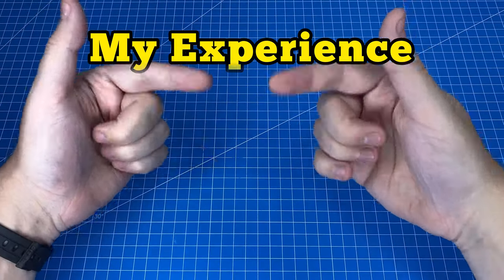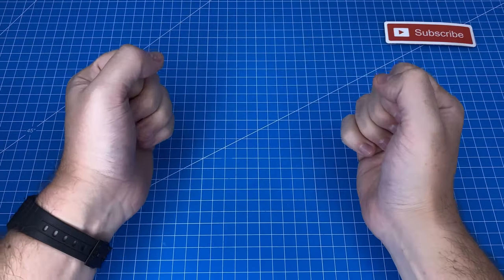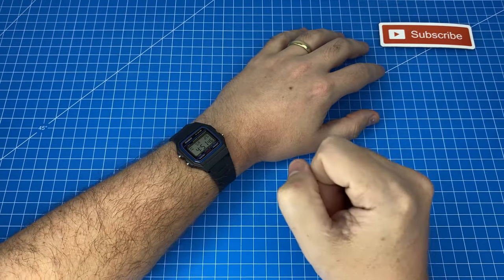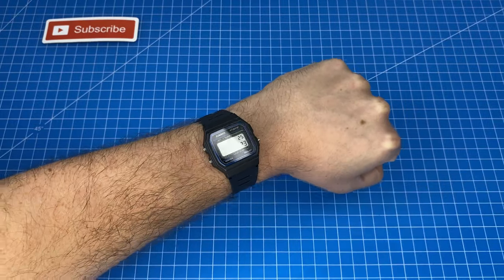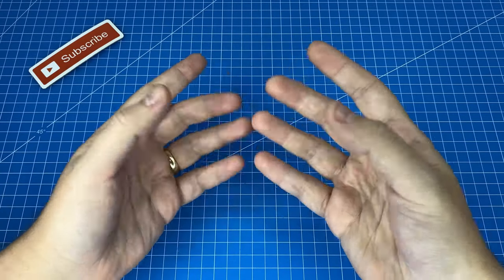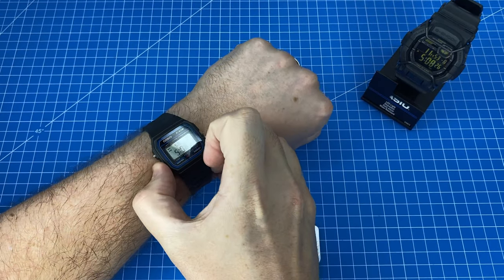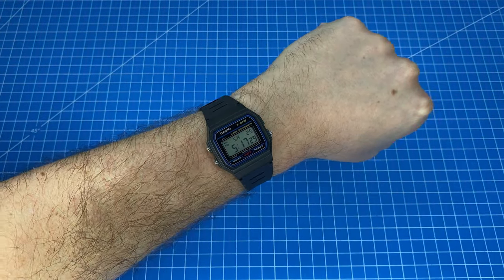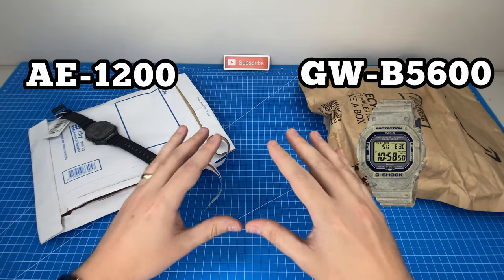⌚ Watch of the Week 📆 My Casio F-91W Experience ⌛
- Amazon Link for the Casio F-91W Digital Watch
⌚ Episode #1 of Watch of the Week! 📆 One week of experiencing the Casio F-91W has led me to make some intricate discoveries about the watch that I didn't know at first glance, and even change my mind on one feature! ☝🧠

⚙ Other Gear shown in this Video:
⌚ Casio A700W Watch (Silver)
⌚ Casio G-Shock GD-350
+ 🐂 Bullbar Accessory
🔌 Apple Lightning Headphone Jack Adapter

Chapters:
00:00 Introduction
00:20 Footage of Wearing F-91W
00:43 What I like about the F-91W
01:58 My Brother's Comment: It can't do EVERYTHING!
02:51 Sports Game Testing
03:56 UPDATE on the Backlight!
04:13 BONUS! 🎁 How to Vote on Watch of the Week